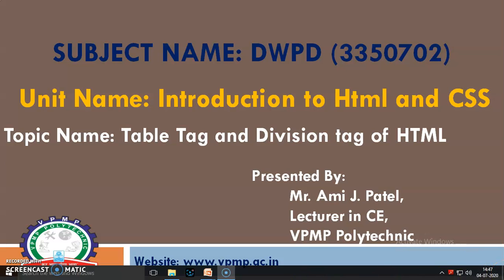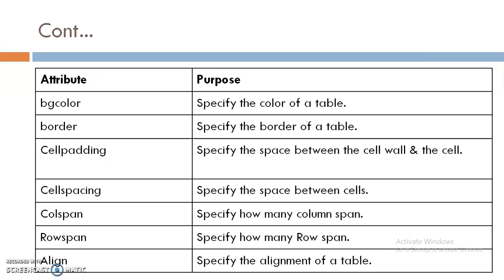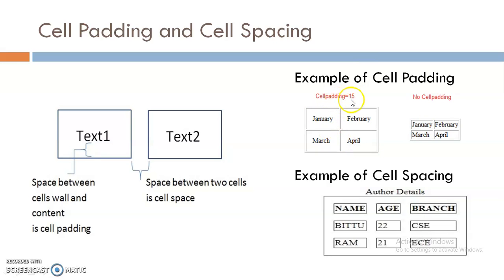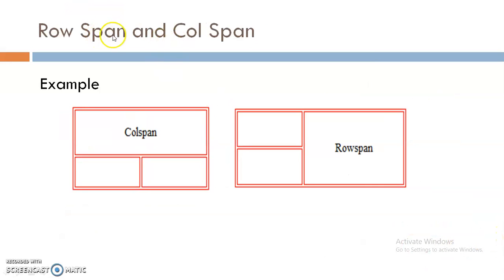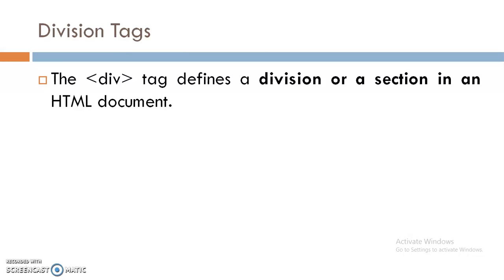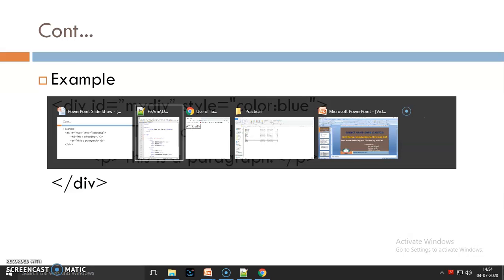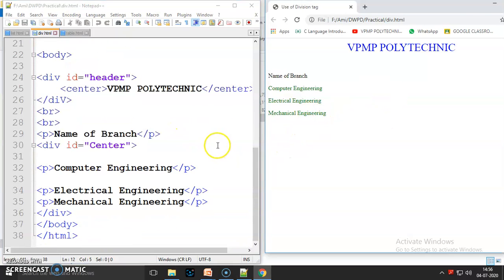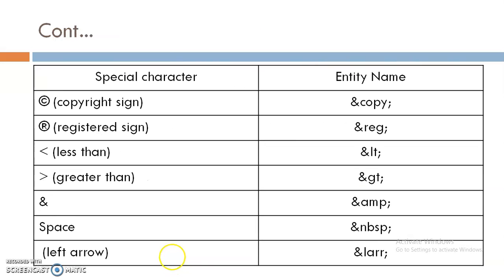Table Tag and Division Tag of HTML| DWPD | 3350702 | Kadi Sarva Vishwavidyalaya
"Table tag With its attribute,Division tag with use of ID and some special Character and tag.

  relevance.